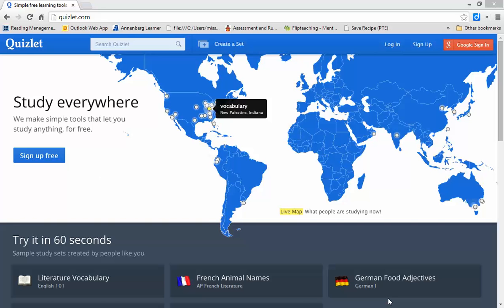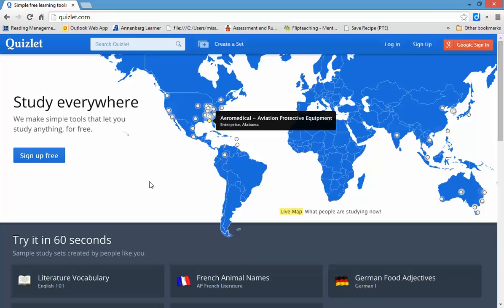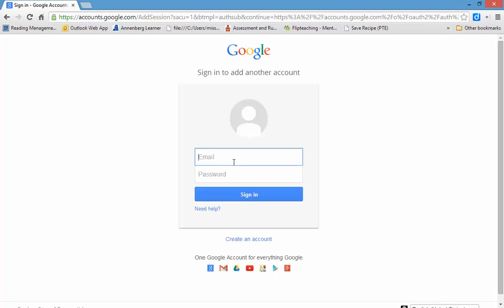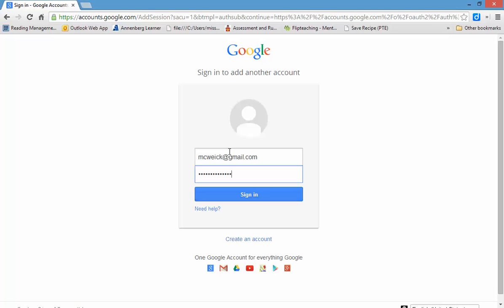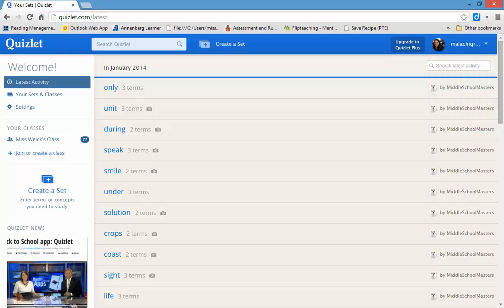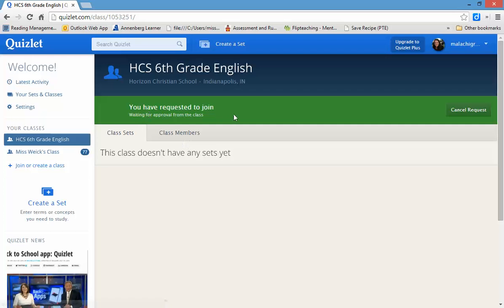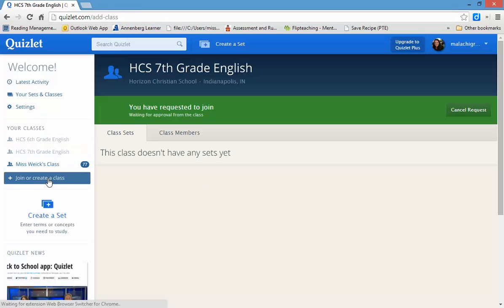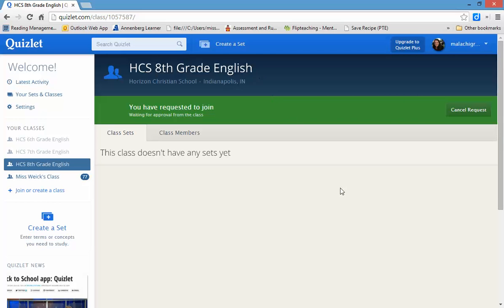First TIme Log in to Quizlet